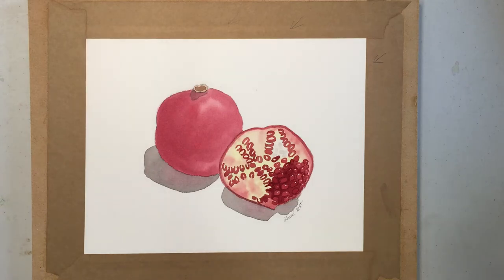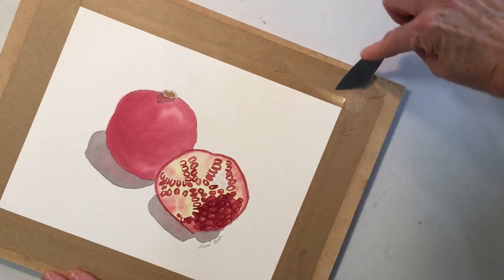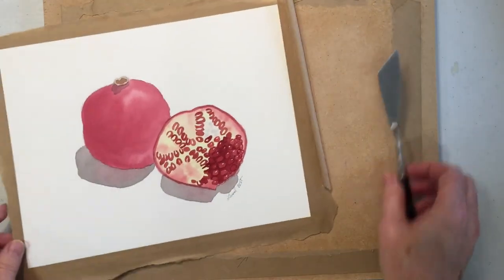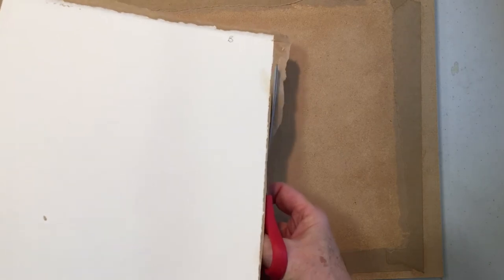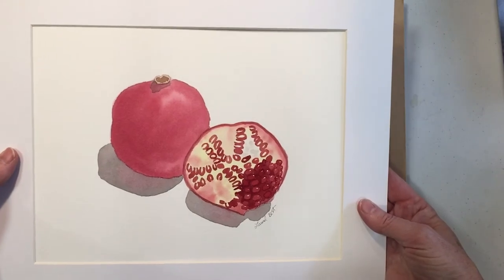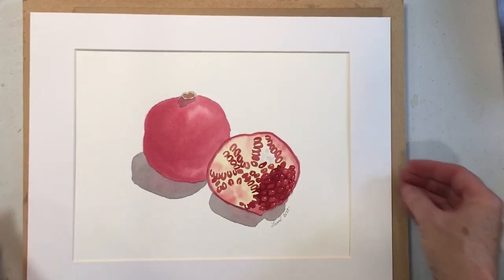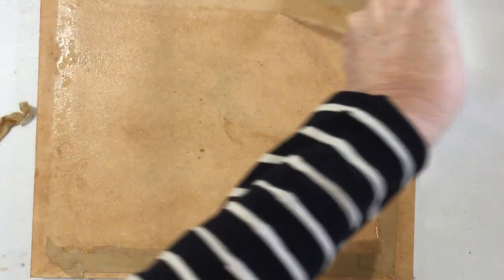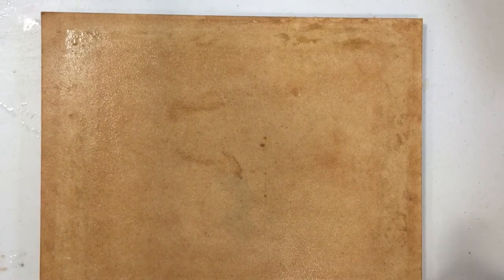Art Lessons with Laurel How to remove a Watercolour painting from a board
When you stretch watercolour paper and attach it to a board with gummed tape your painting will stay stay smooth while you paint it. Removing the finished painting from the board is what this video is about. I hope you like it!